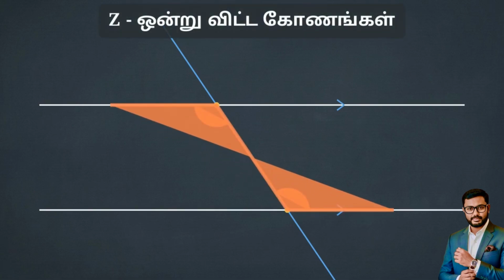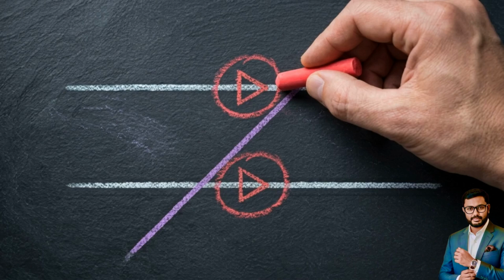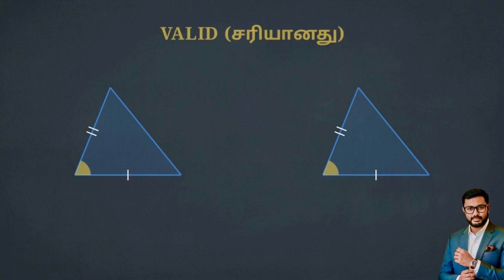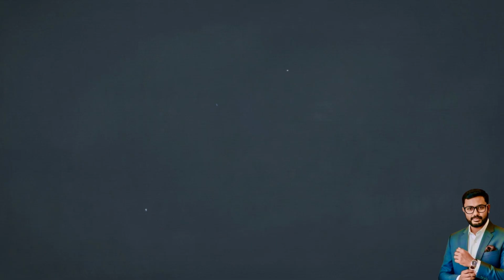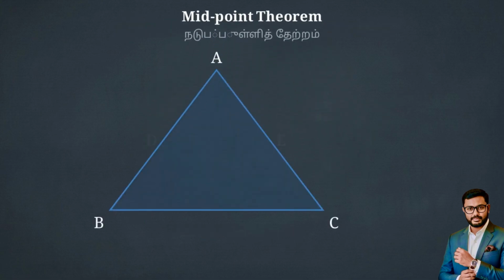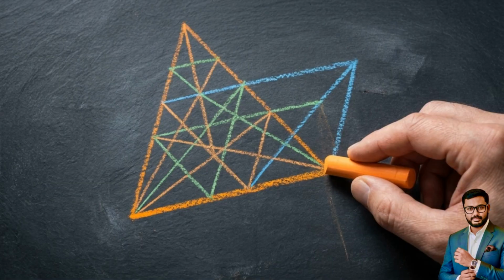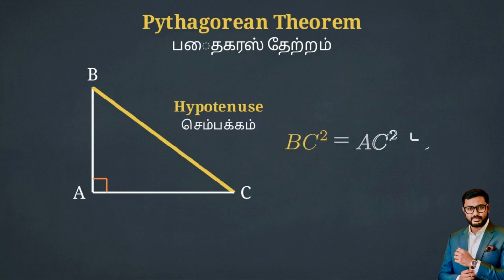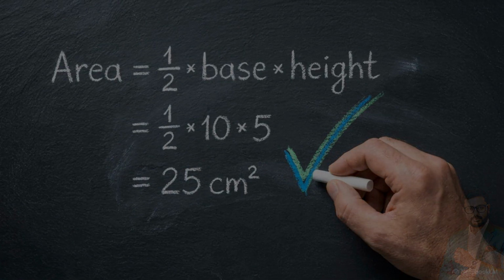O/L Maths Geometry | Triangle Congruence Easy Method | Grade 11 Tamil Medium & English Medium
📐 Grade 11 Maths – முக்கோண ஒருங்கிசைவு | Tamil Medium

இந்த வீடியோவில் தரம் 11 மாணவர்களுக்கு மிகவும் முக்கியமான முக்கோண ஒருங்கிசைவு பகுதி எளிய முறையில் விளக்கப்பட்டுள்ளது. இரண்டு முக்கோணங்கள் ஒருங்கிசையுமா என்பதை கண்டறிவது, ஒத்த பக்கங்கள் மற்றும் ஒத்த கோணங்களை அடையாளம் காணுவது, பரீட்சையில் சரியான காரணத்துடன் நிரூபணம் எழுதுவது ஆகியவை தெளிவாக பார்க்கப்படுகின்றன.

இந்த வீடியோவில் நீங்கள் கற்றுக்கொள்ளப் போவது:

✅ முக்கோண ஒருங்கிசைவு என்றால் என்ன?
✅ SSS – ப.ப.ப நிபந்தனை
✅ SAS – ப.கோ.ப நிபந்தனை
✅ ASA – கோ.ப.க / கோ.கோ.ப நிபந்தனை
✅ RHS – செங்கோண முக்கோண ஒருங்கிசைவு
✅ பரீட்சை வினாக்களை அணுகும் சரியான முறை
✅ மாணவர்கள் பொதுவாக செய்யும் பிழைகள்
✅ Full marks பெற தேவையான முக்கிய குறிப்புகள்

🎯 O/L பரீட்சையில் Geometry பகுதியில் நல்ல புள்ளி பெற விரும்பும் மாணவர்களுக்கு இந்த வீடியோ மிகவும் பயனுள்ளதாக இருக்கும்.

தொடர்ந்து பயிற்சி செய்தால், முக்கோண ஒருங்கிசைவு வினாக்கள் மிகவும் எளிதாக மாறும். வரைபடத்தை கவனமாக பார்த்து, ஒத்த பக்கங்கள் மற்றும் கோணங்களை சரியாக அடையாளம் கண்டால், இந்த பகுதியில் சிறந்த புள்ளிகளைப் பெறலாம்.

📚 Subject: Mathematics
🎓 Grade: 11
🌐 Medium: Tamil Medium
📌 Topic: Triangle Congruence / முக்கோண ஒருங்கிசைவு

Focus Way Academy
Learn Smart. Think Big. Achieve More.